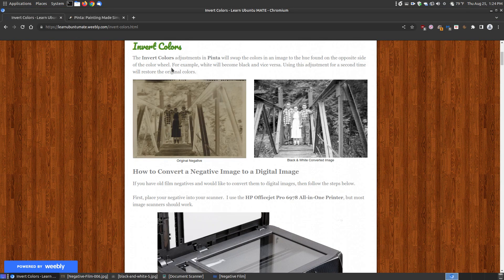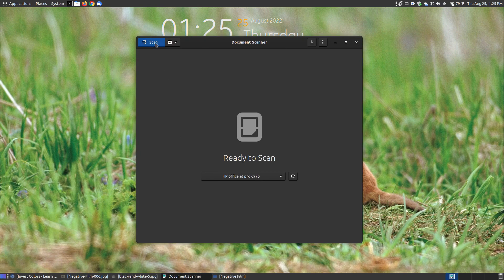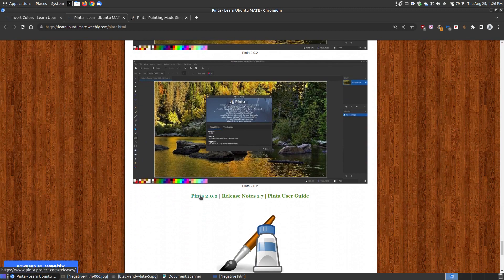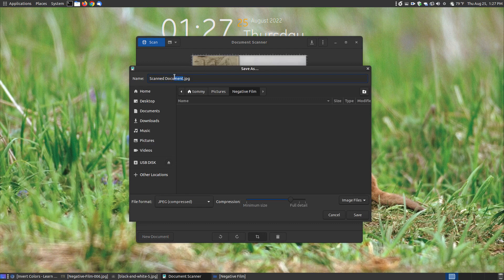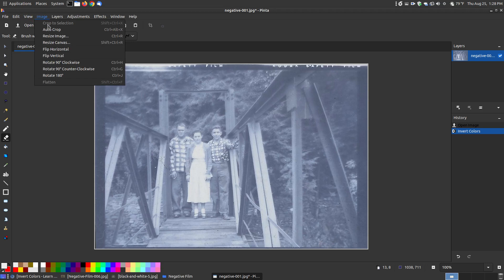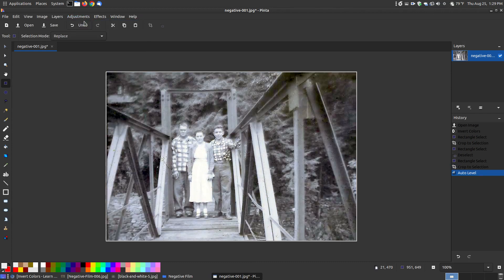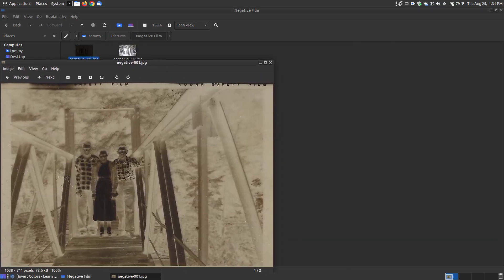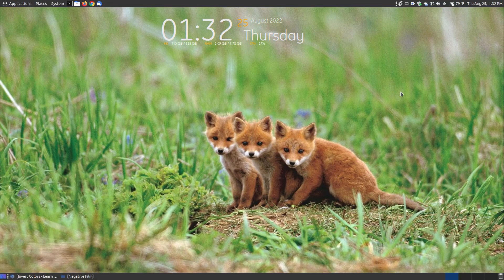How to Convert a Negative Image to a Digital Image with Pinta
In this video, I demonstrate how you can convert your old negative images into digital images. You don't need to buy any expensive equipment or software. I use my old HP Officejet Pro scanner and a free and open source program called Pinta.

How to Convert a Negative Image to a Digital Image